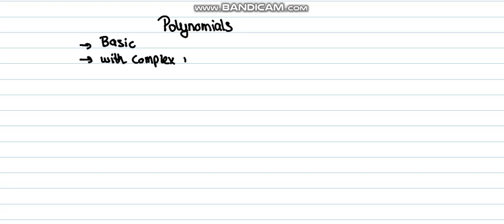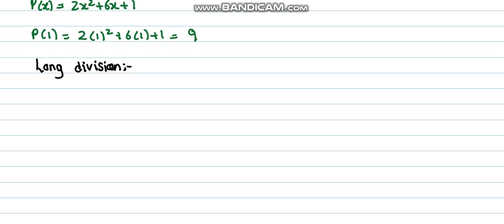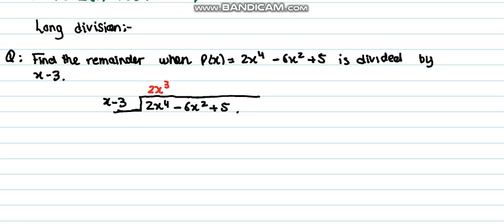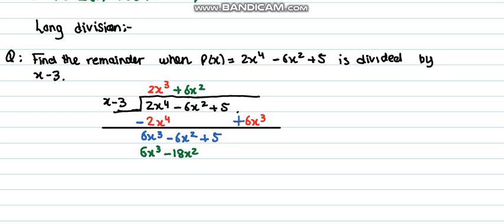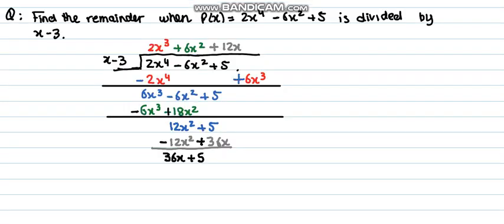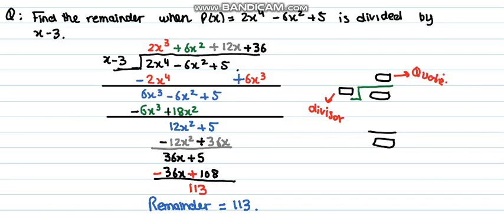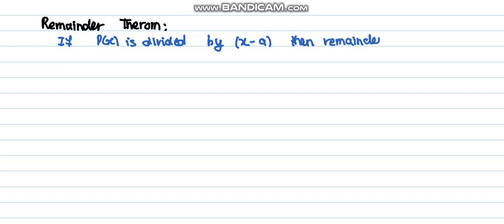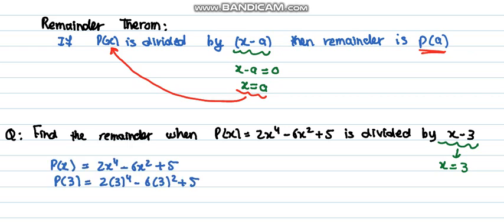A LEVEL MATHEMATICS P3 | POLYNOMIALS | 9709 | COMPLETE LECTURE SERIES